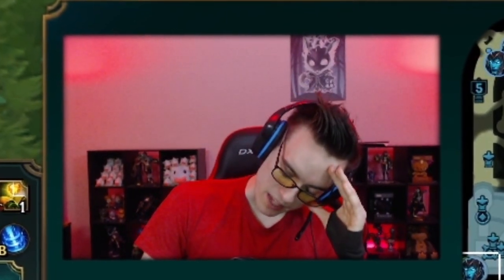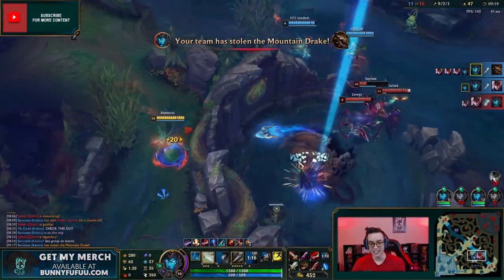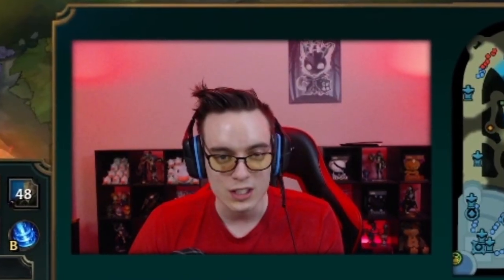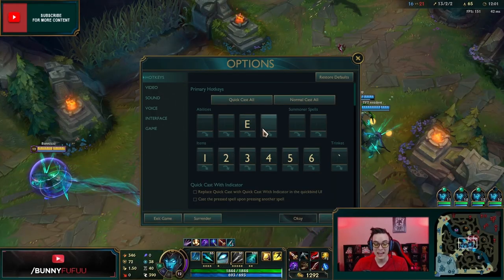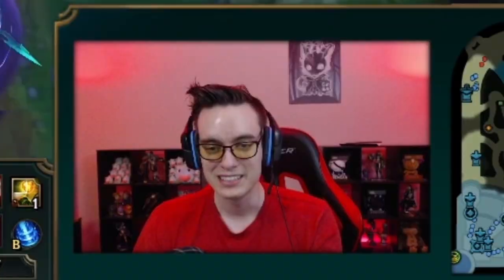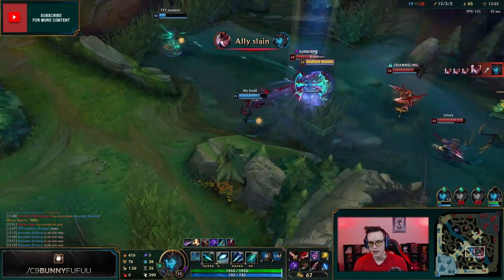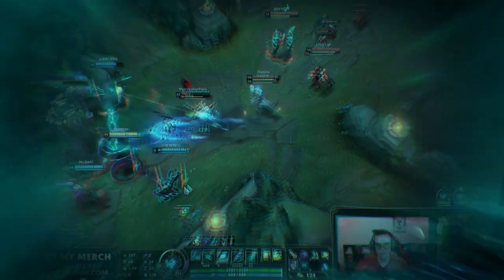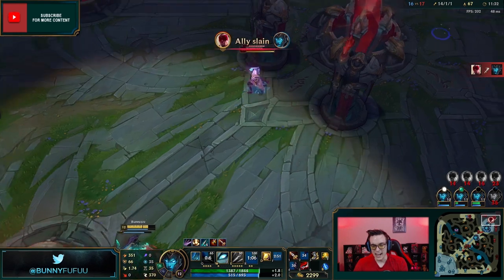5 Kalistas But Only 1 Can Rend.... So Many Pentas!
Editor: @League of editing
Tnail Artist: @Geopi